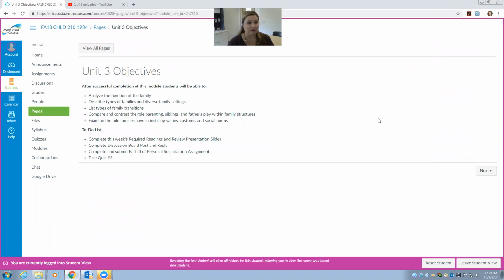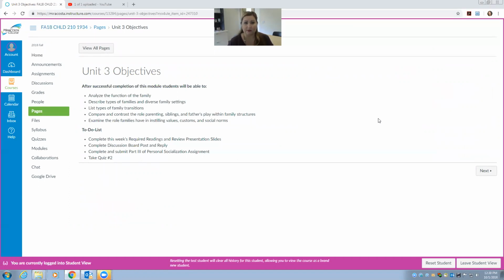210 Week 5 Objectives